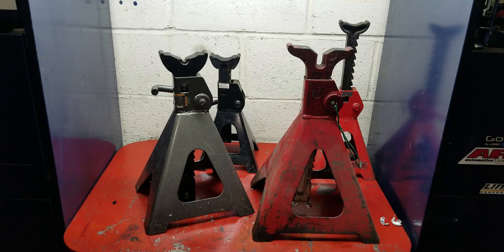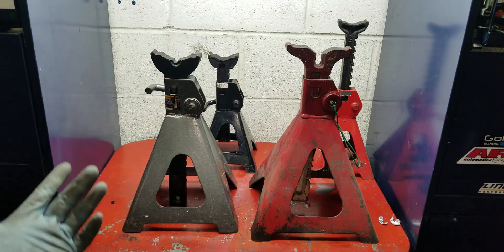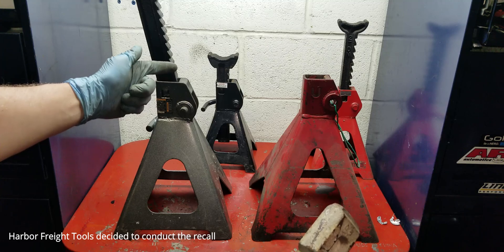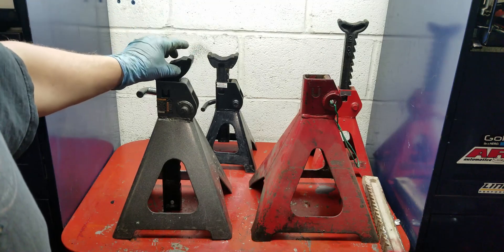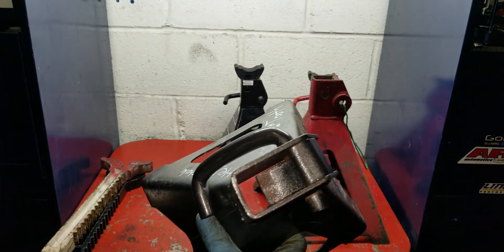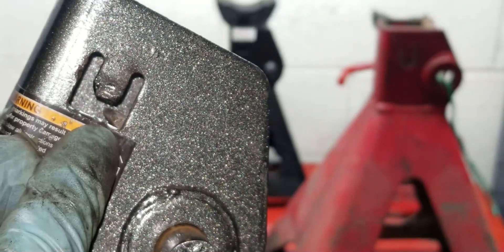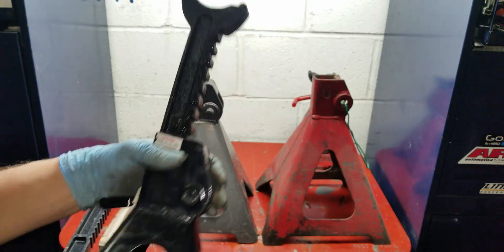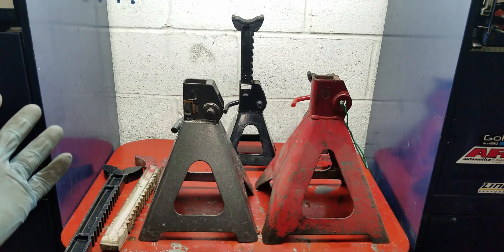I Think I Know Why Harbor Freight Is Recalling Jack Stands. A look at #61197 6 Ton Jack Stands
In this video we take a look at the recalled #61197 6 ton jack stands and try to figure out whats causing them to collapse.